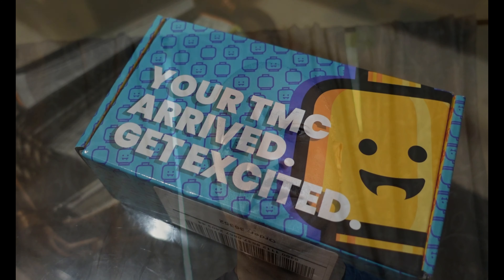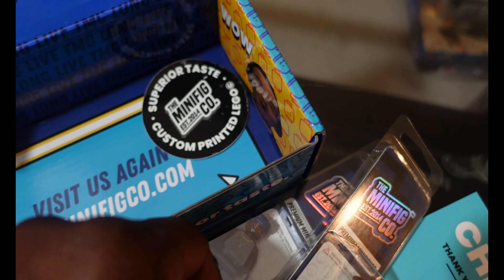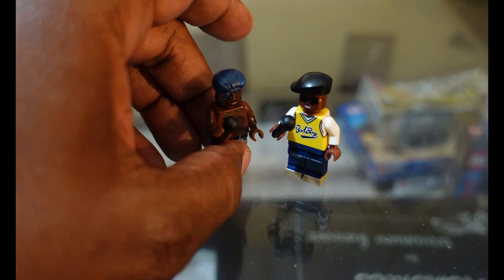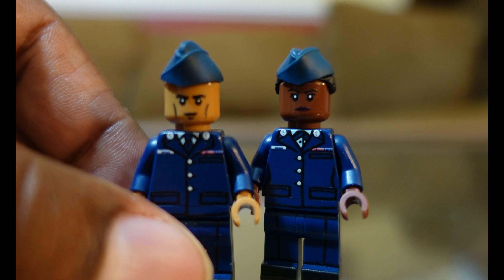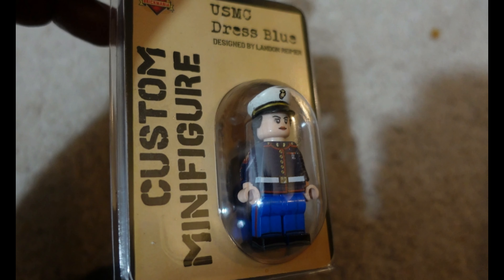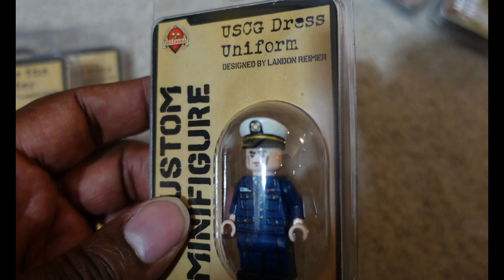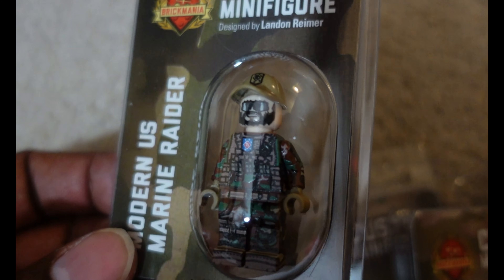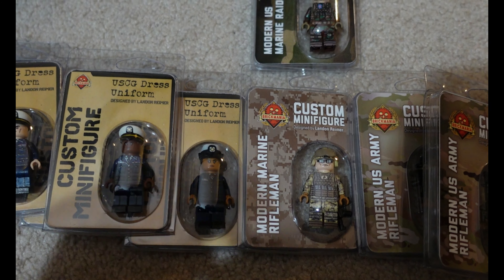LEGO - 2pac & Notorious B.I.G